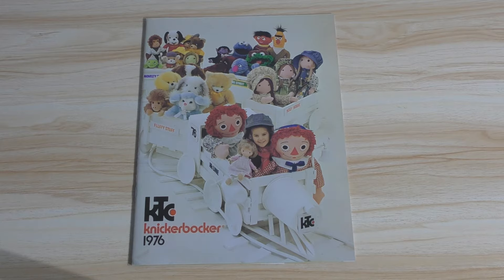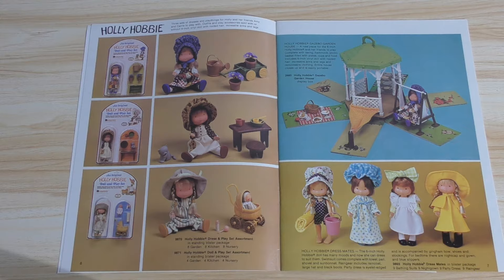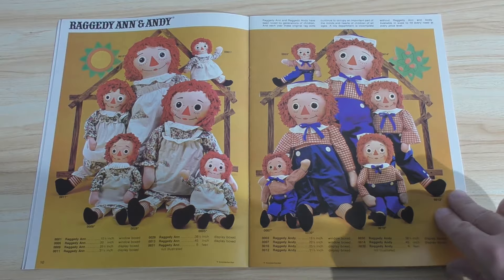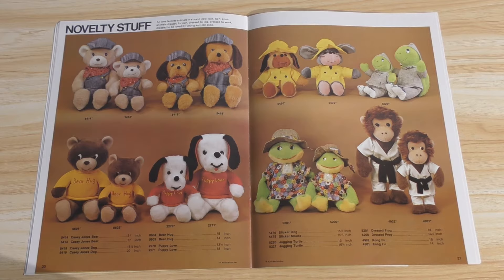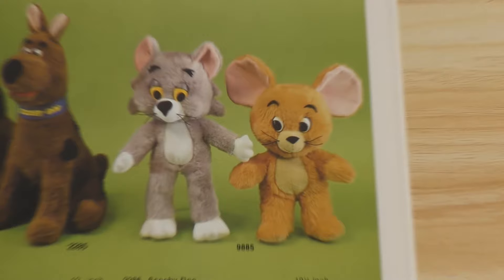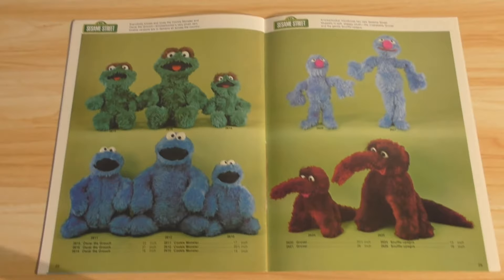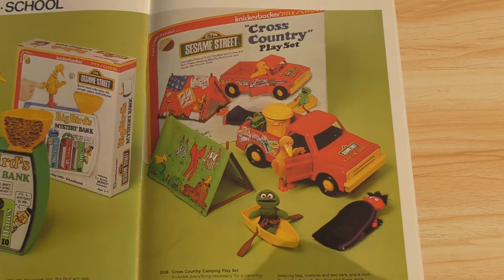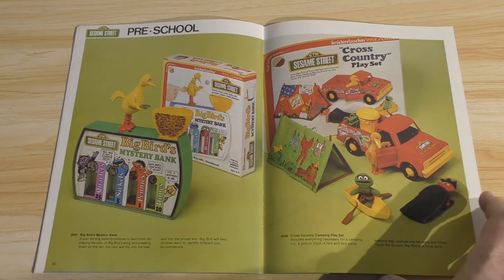Vintage 1976 Knickerbocker Toy Fair Catalog Virtual Video Tour! Toy History!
It's been a while, but here we go with another Virtual Video Vintage Toy Fair catalog tour!